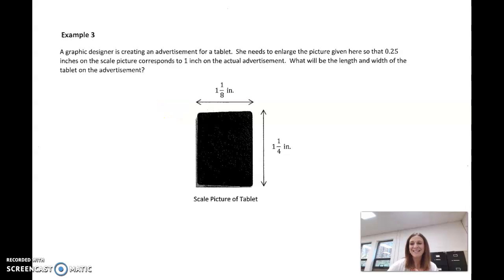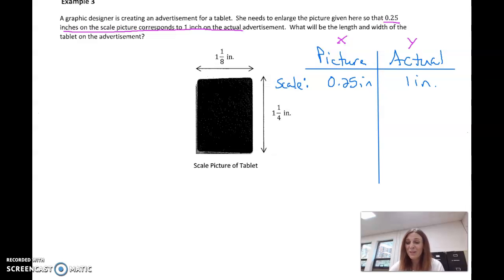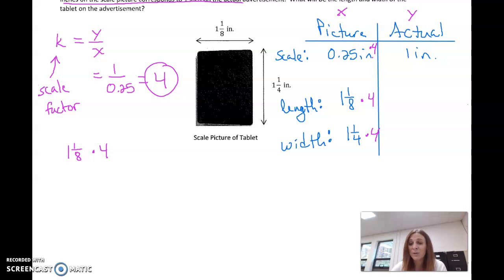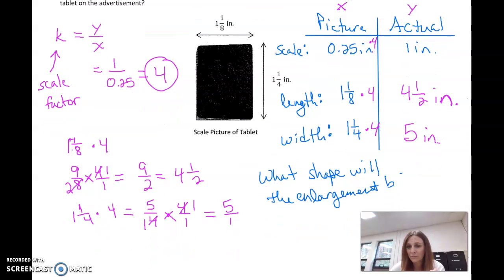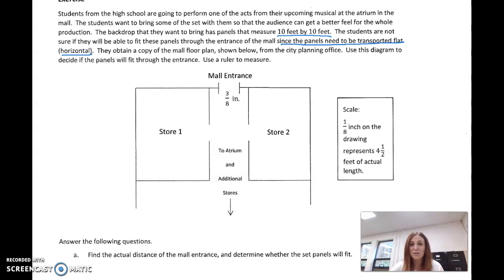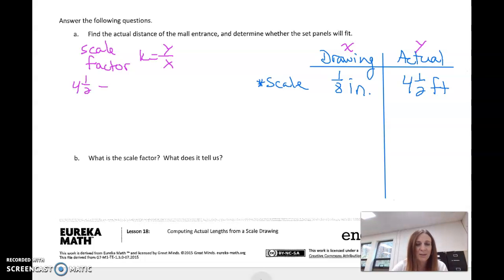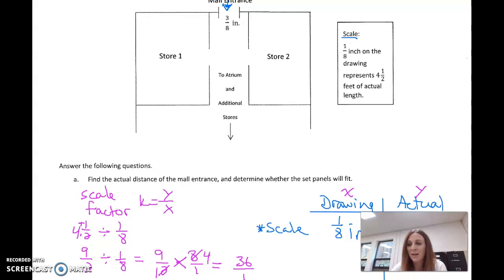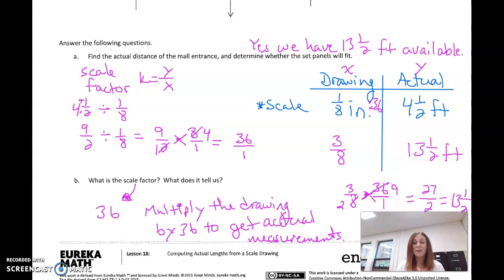M7 Lesson 1.18 Computing Actual Lengths from a Drawing (2)